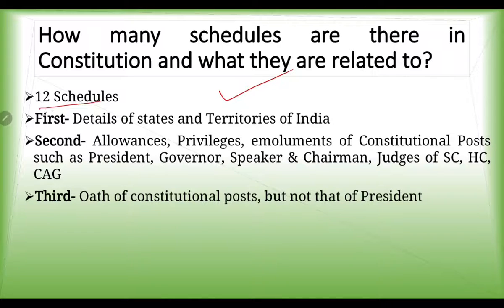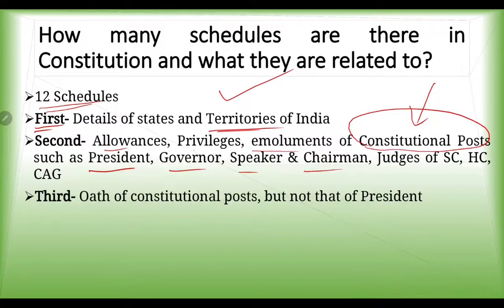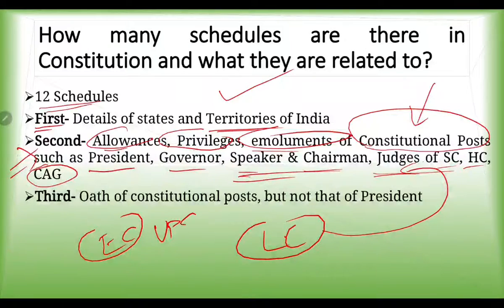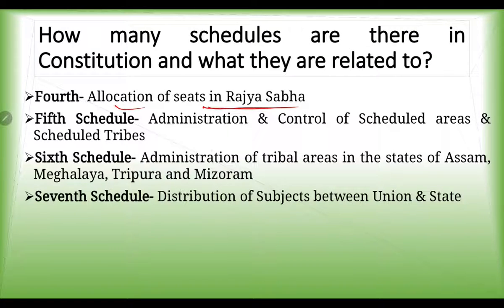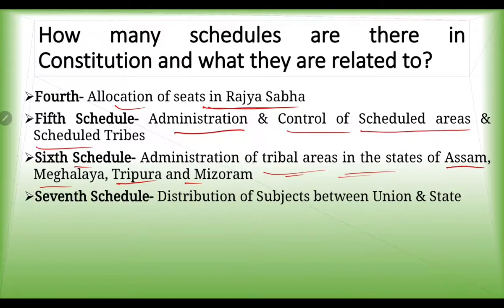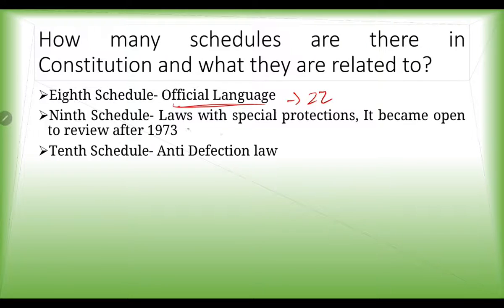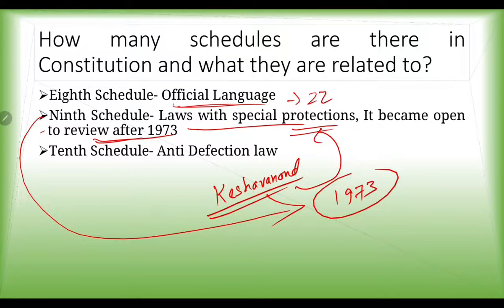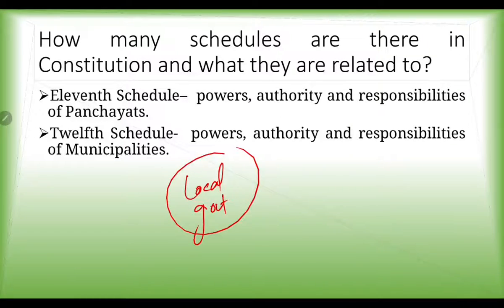Schedules of Indian Constitution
In this video, we are going to discuss about the schedules of Indian Constitution.